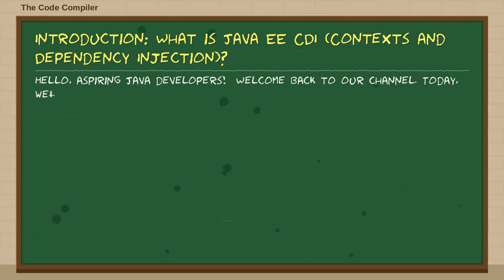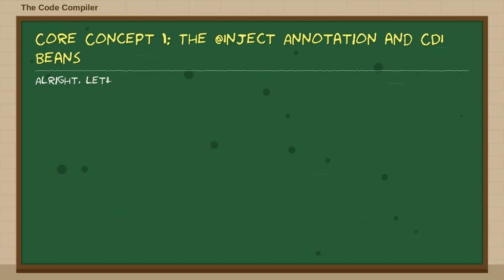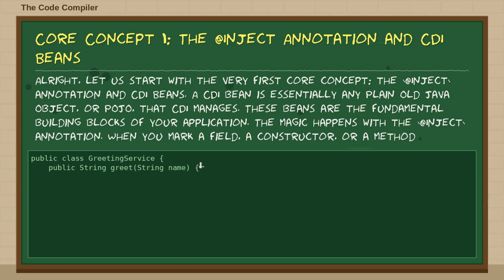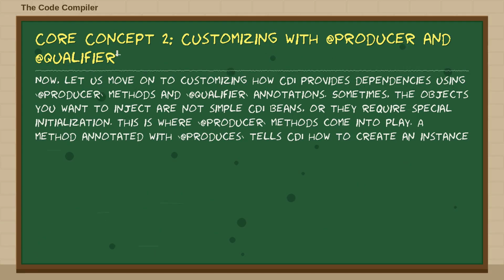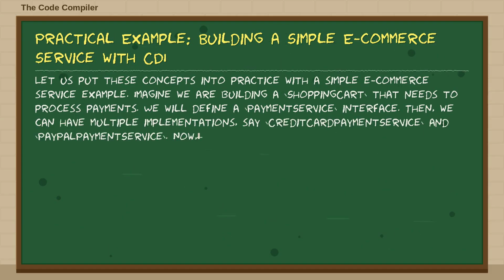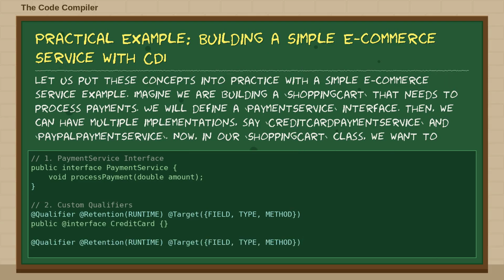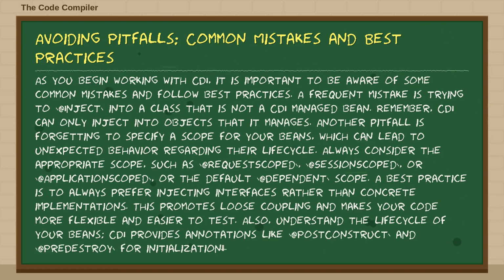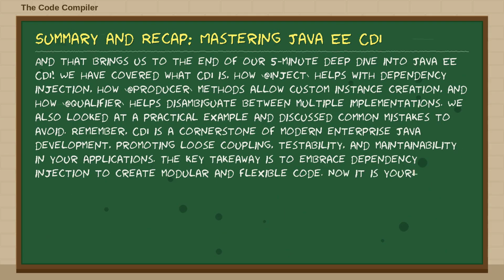Master Java EE CDI in 5 Mins! 🚀 Dependency Injection Explained for Developers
Unlock the power of Java EE CDI (Contexts and Dependency Injection) in just 5 minutes! 🚀 This advanced tutorial will demystify one of Java's most crucial features for building robust and scalable applications. Learn how to effortlessly manage dependencies and write cleaner, more maintainable code.

In this quick guide, we'll cover:
Scene 1: What is Java EE CDI? (0:00)
Scene 2: Core Concepts & Annotations (0:45)
Scene 3: Practical Dependency Injection Example (2:00)
Scene 4: Benefits & Best Practices (4:00)

Whether you're a programming student, a beginner Java developer, or looking to sharpen your Java EE skills, this video is for you! What's your favorite CDI feature?